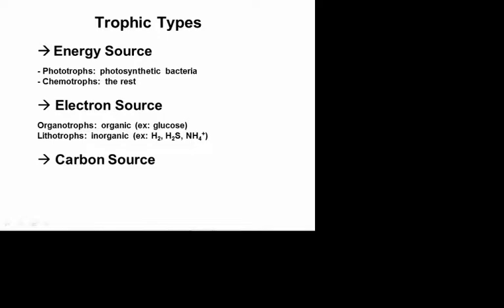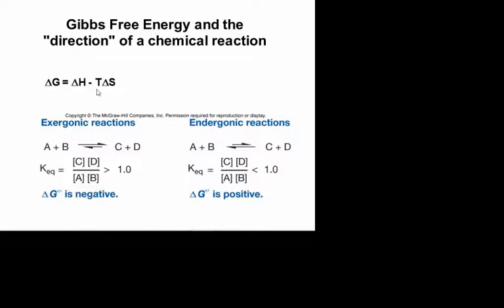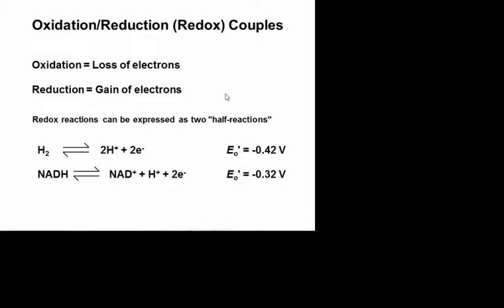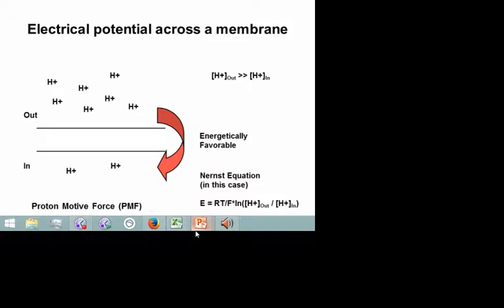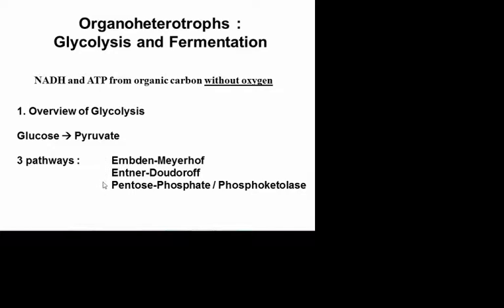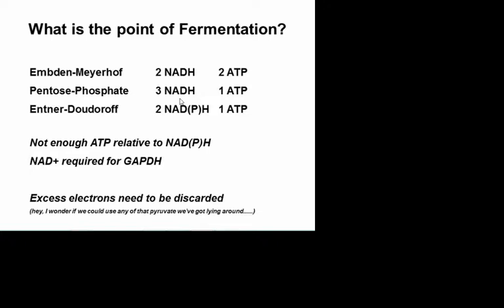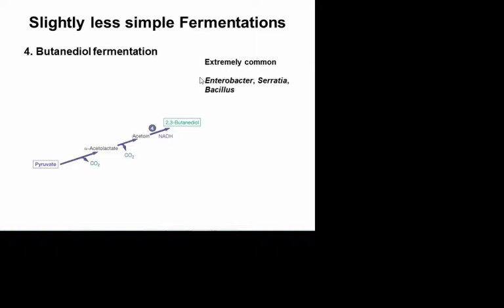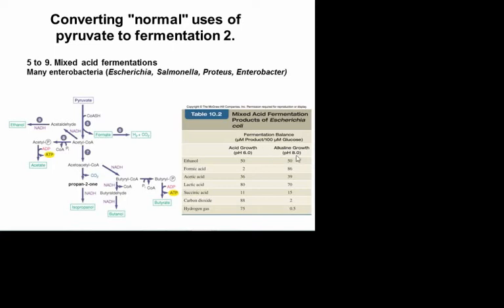2017 L2ABT 4